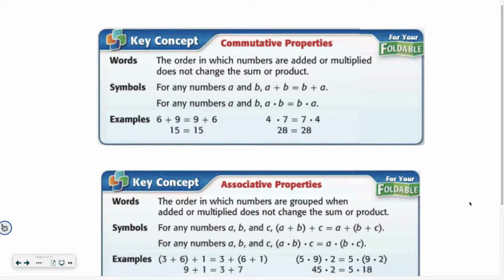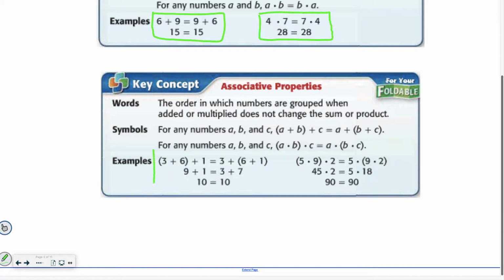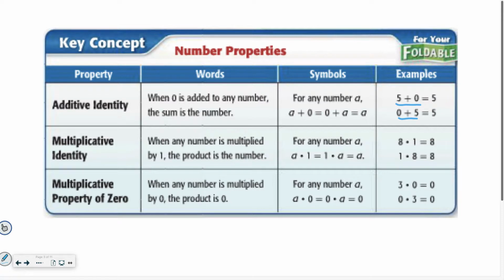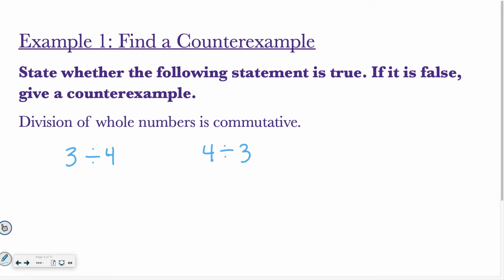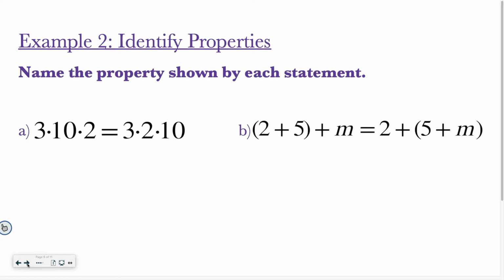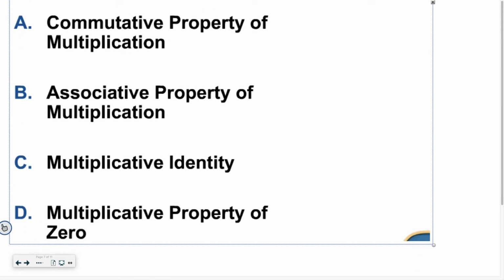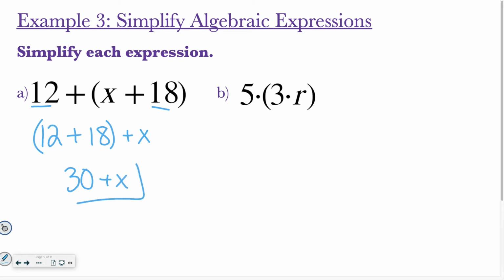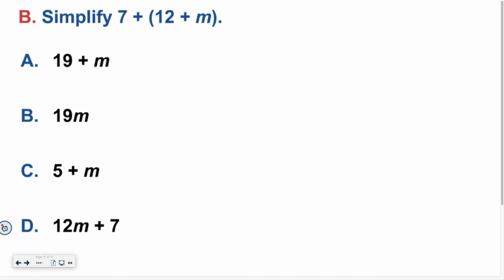Pre-Algebra Lesson 1-3: Properties